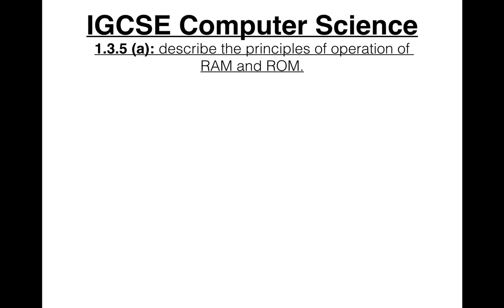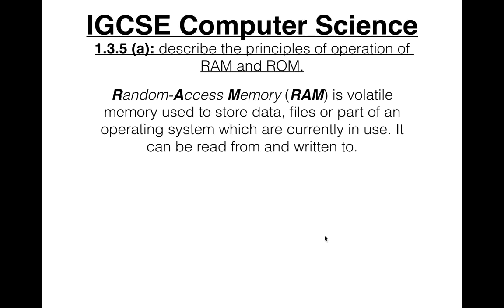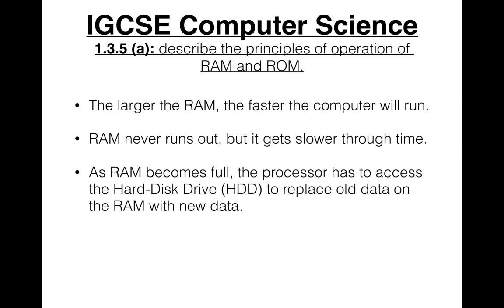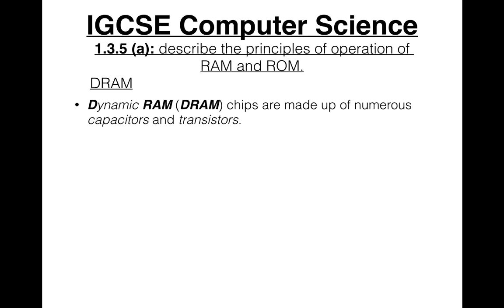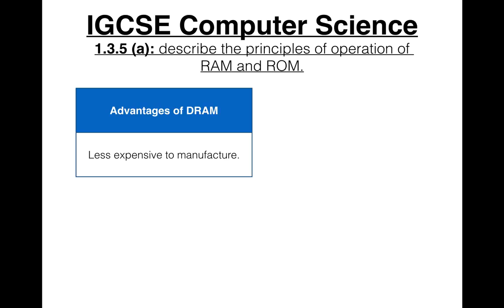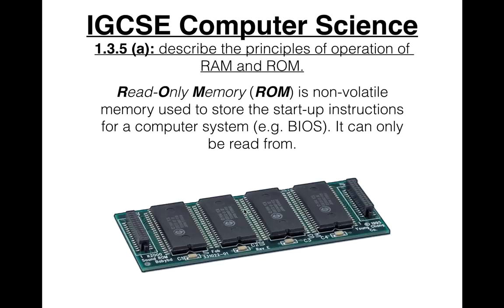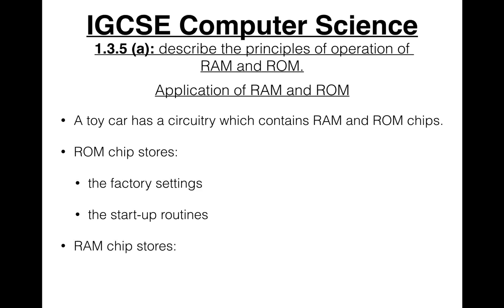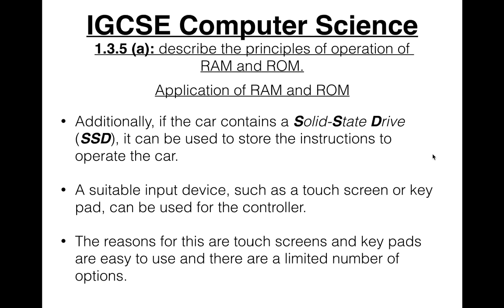RAM and ROM Basic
This Video I try to Introduce About RAM ROM